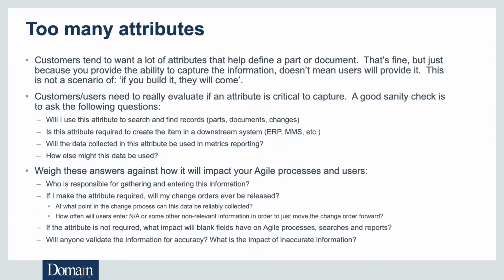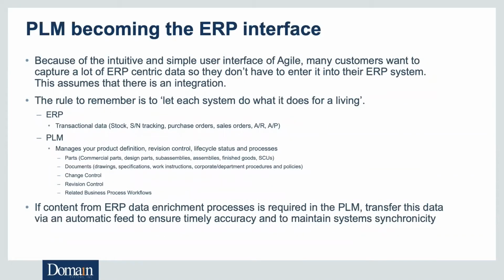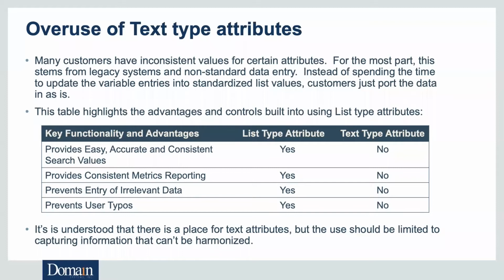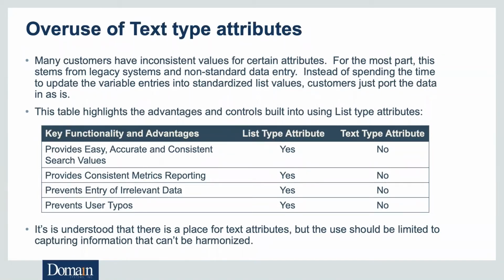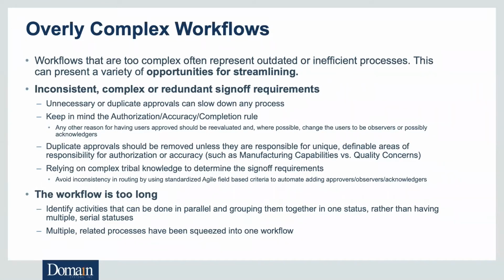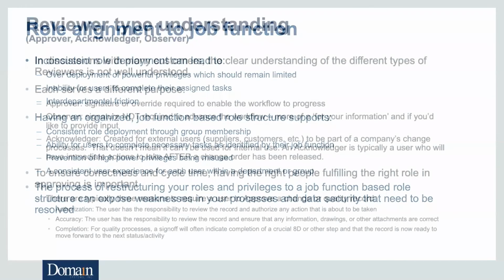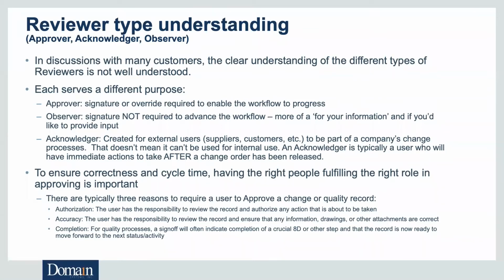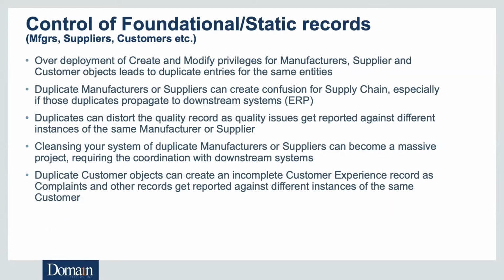The 10 most common PLM mistakes.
We will discuss:
•How to discover procedures that need changes
•The best practices for deployment, product, classification and optimization
•And finally, how you can maximize PLM value for its lifespan

Jeff Nichols is presenting today –he is the VP of Professional Services here at Domain, in his 20 years of guiding companies in their PLM pursuits it brought about this idea for today’s webinar. These are the common pitfalls encountered when planning and executing PLM, these mistakes are costing you money and time and avoiding these mistakes will drastically improve your company’s success.